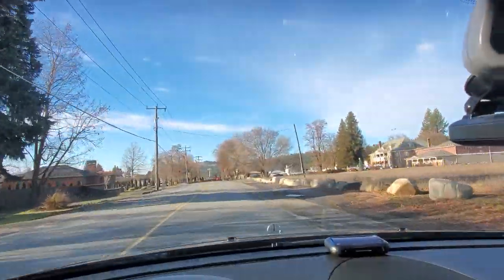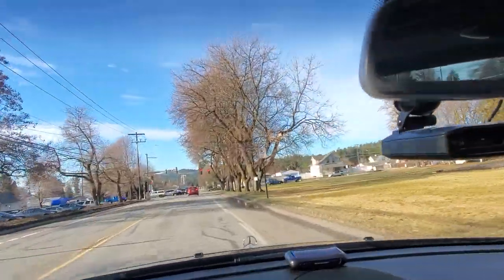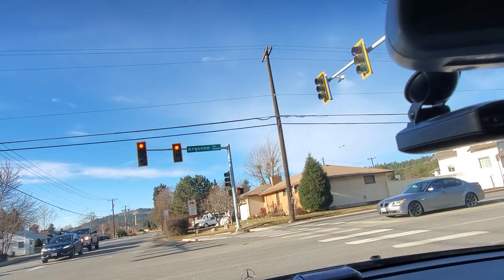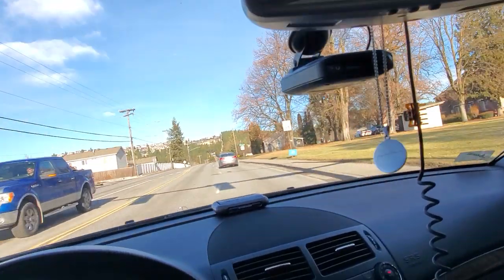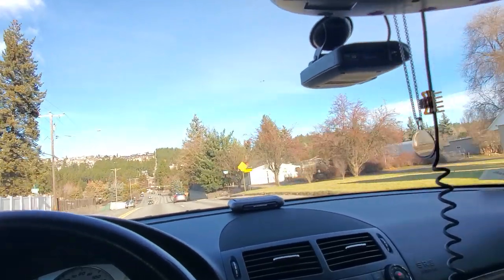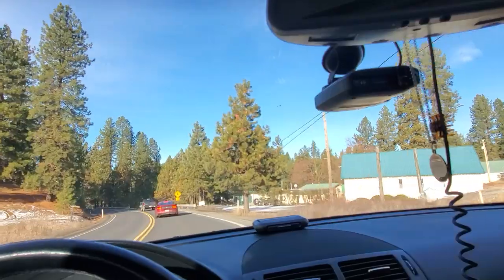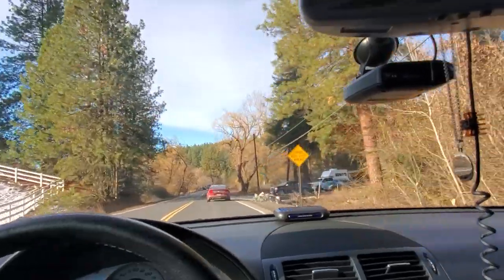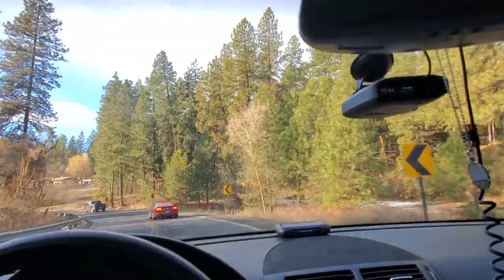Why I dont use the Cat fuel filtration for 6.7 Cummins.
Cat fuel filtration for Cummins.

Car channel.    PD Perol-head.